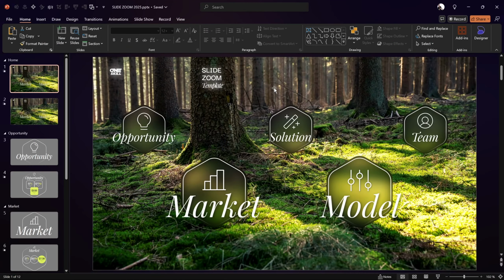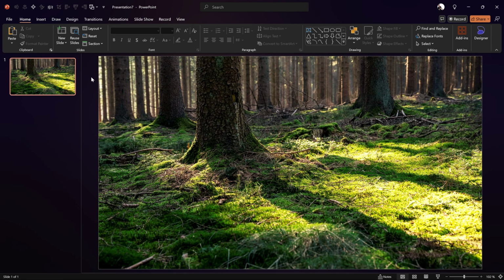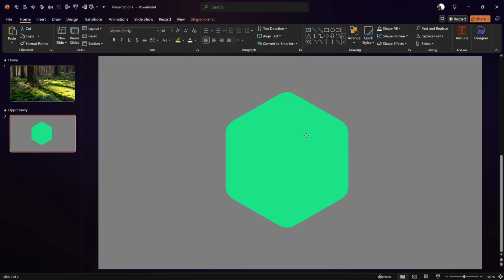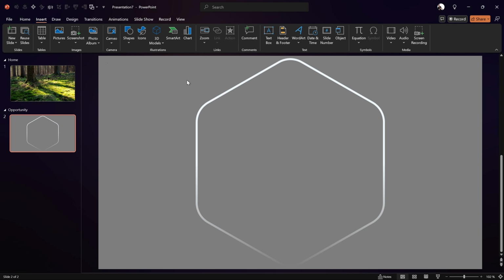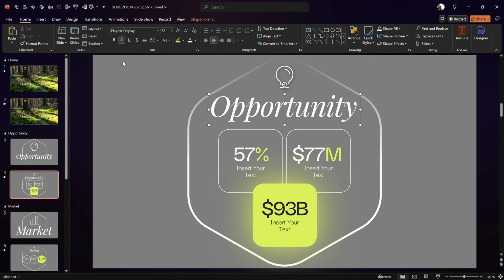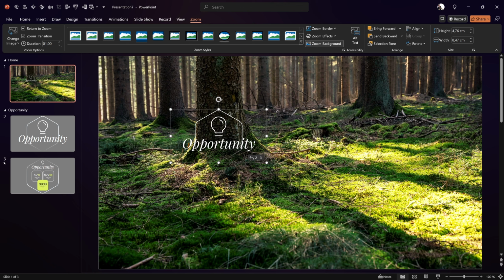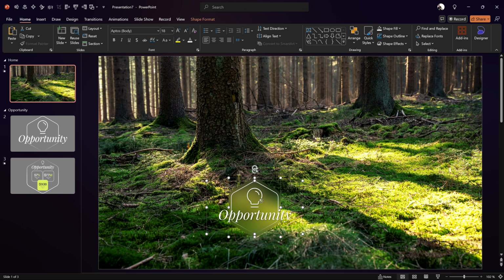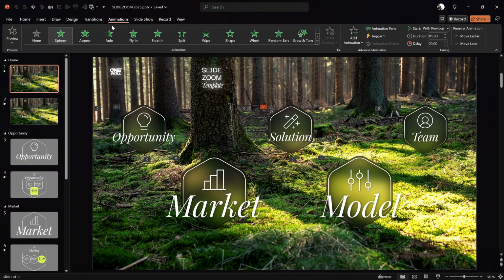PowerPoint Slide Zoom Tutorial You'll Wish You Watched Sooner!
Hello My Dear Friends :) In today's video I'll show you how you can create this awesome Slide Zoom template in PowerPoint with clickable Section Zooms. Let's go! :)

⏰ Video Timestamps:
00:00 - Intro
01:08 - Inserting a Background Photo
02:54 - Adjusting Photo Temperature
04:01 - Adding Slide Sections
05:28 - Creating a Rounded Hexagon
07:48 - Quick Access Toolbar
09:12 - Gradient Line
10:16 - Inserting Icons
12:25 - Text Shadow
14:12 - Adding More Slides
15:25 - Glow Effect
16:28 - Slide Auto Transition
16:53 - Morph Transition & Flip Effect
17:58 - Inserting Section Zooms
19:31 - Glass Morphism Effect
22:55 - Section Zoom Animations